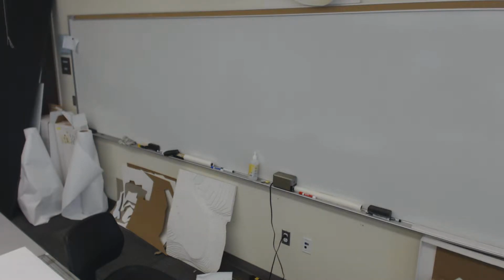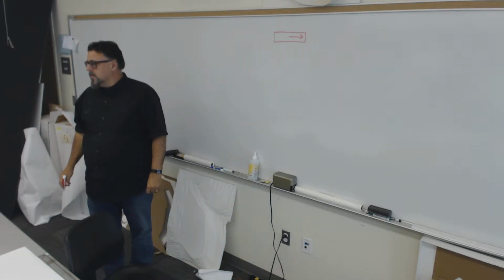arch101 w11d1 MW01 drawing the options for bus ingress egrees and parking